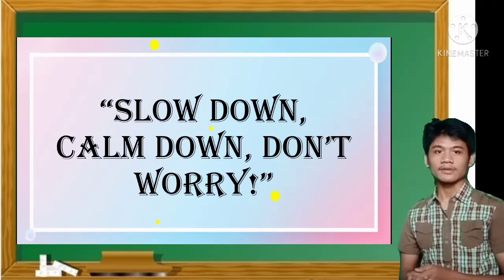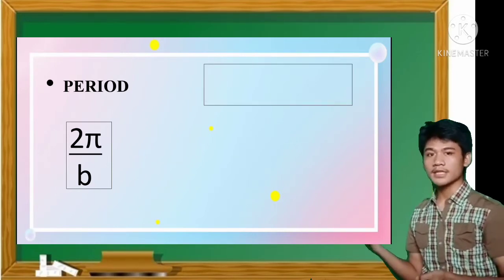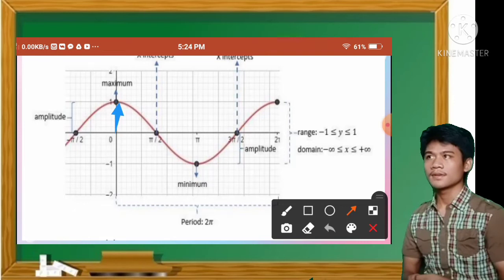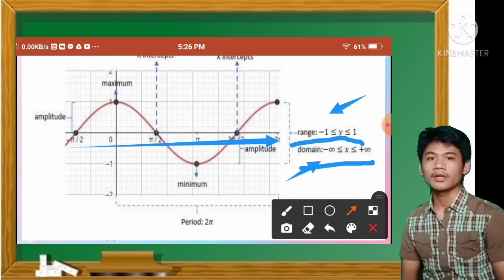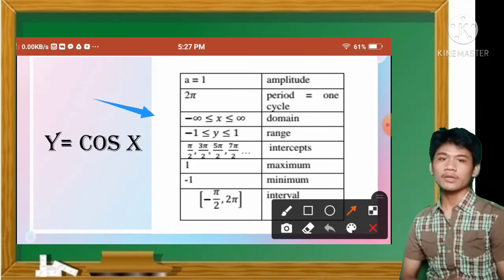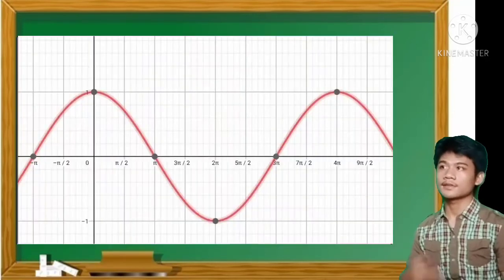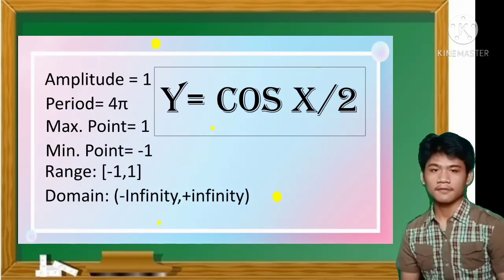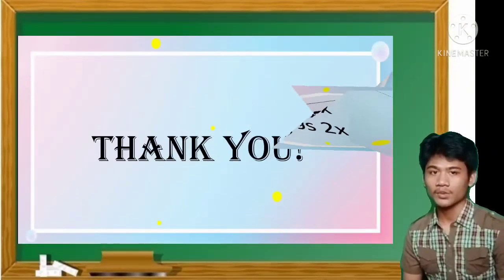COSINE GRAPH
:This video content about Cosine graph, and the objective is to help learner to sketch the graph of cosine and observe it's properties.